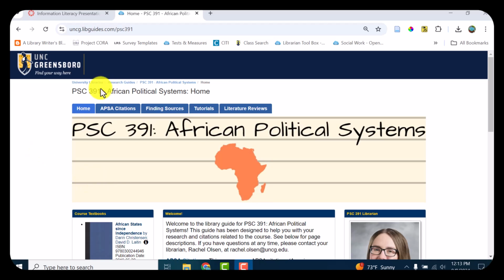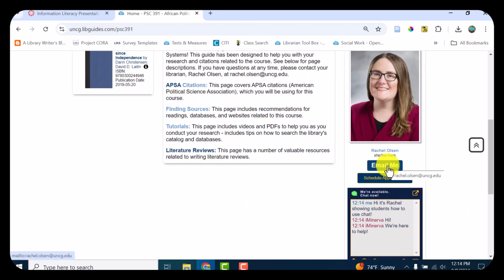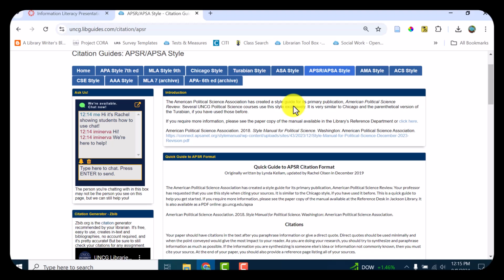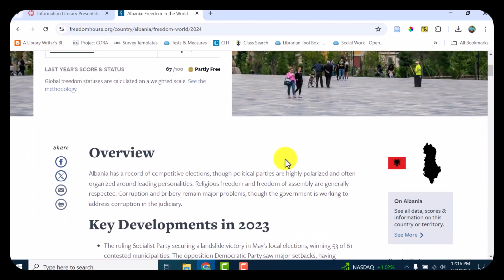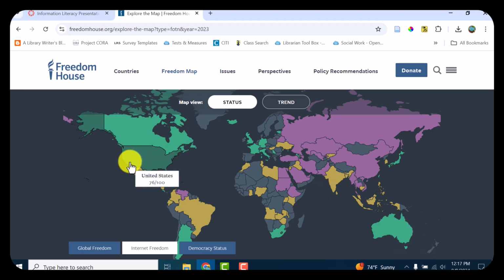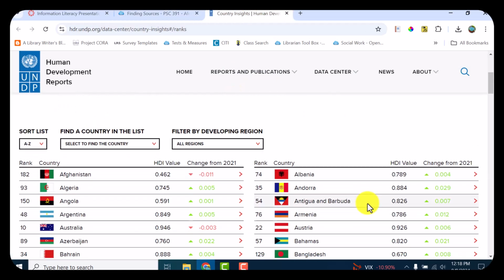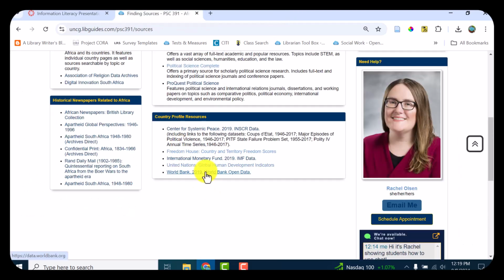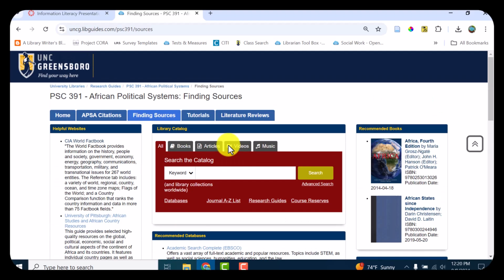PSC 391, Fall 2024 Video 2